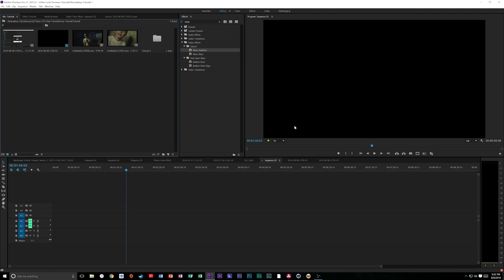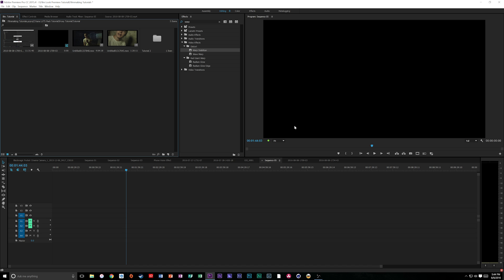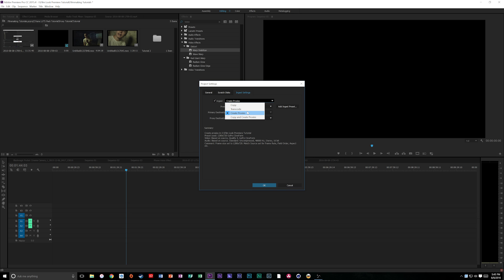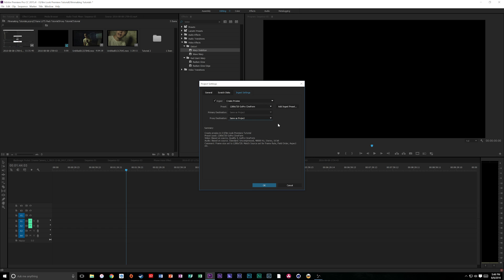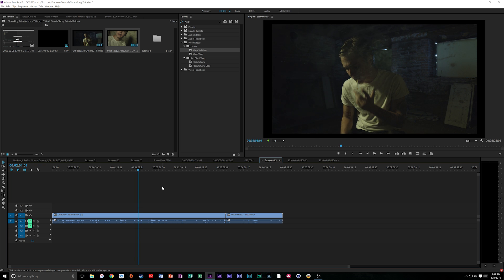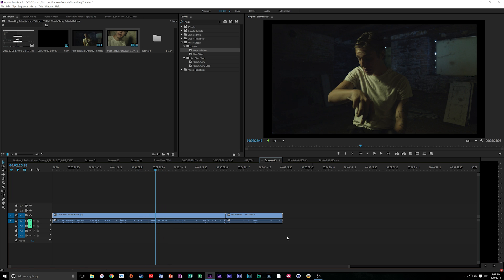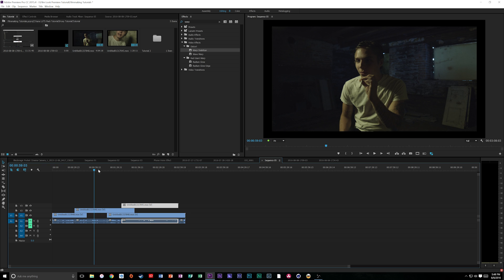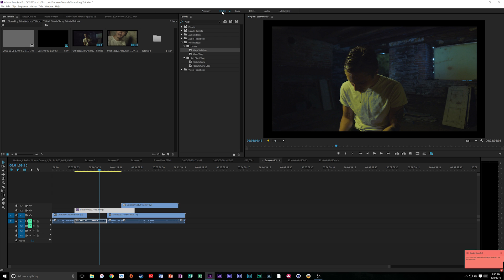Proxy Workflow: Edit Large 4k RAW files on a Laptop! Premiere Pro CC 2015 and 2017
In this video we look at editing Large 4k RAW Files easily with Premiere's Proxy Workflow!

Filmmaking Gear I use:
Black Magic URSA Mini
Rokinon Cinema Primes
Black Magic Pocket Cinema Camera
$100 Neewer Slider
Rokinon 35mm Cinema Lens (CHEAP)
Rokinon 12mm Cinema Lens (CHEAP)